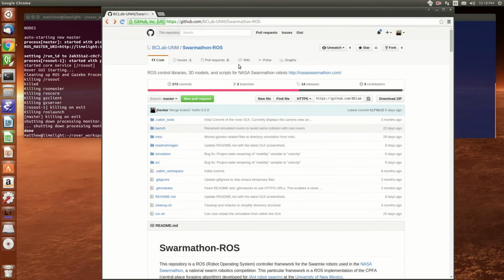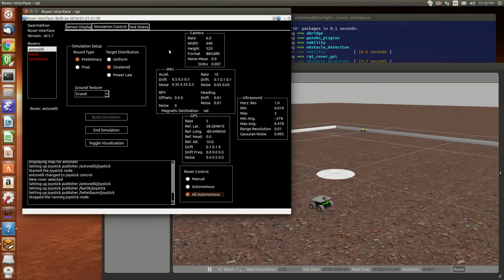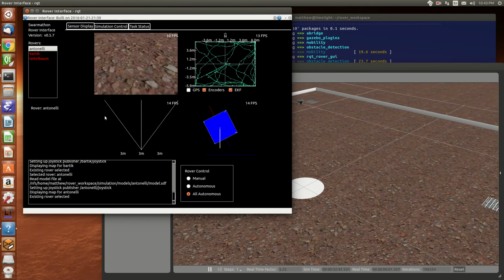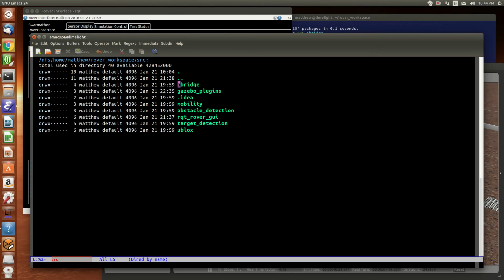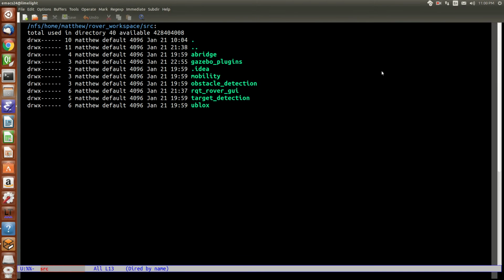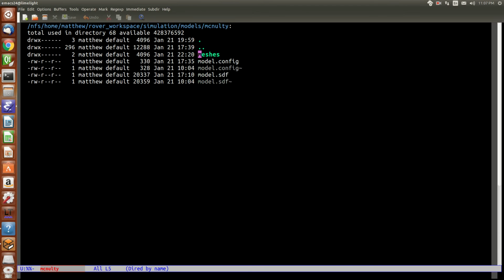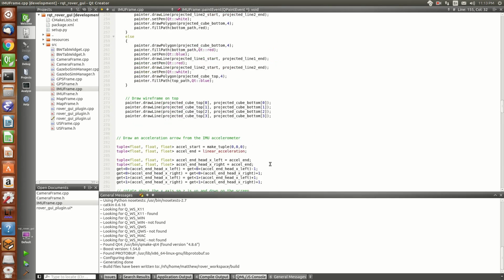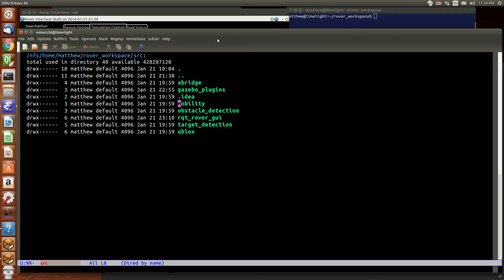Second Swarmathon Webinar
At 8:48 I should have said 40 cm not 10 cm for collision detection.